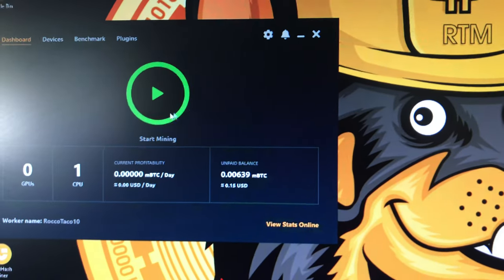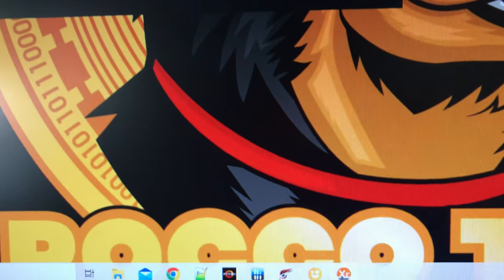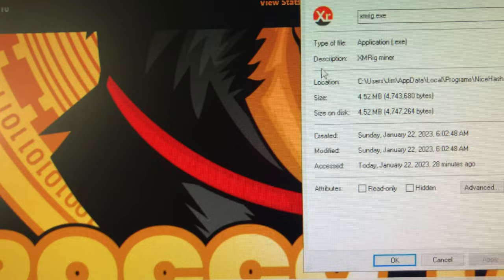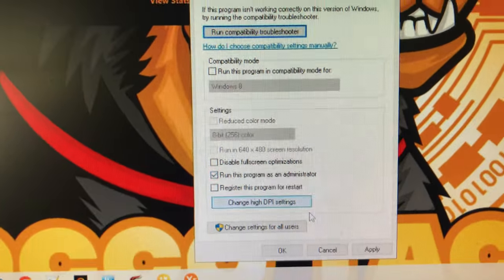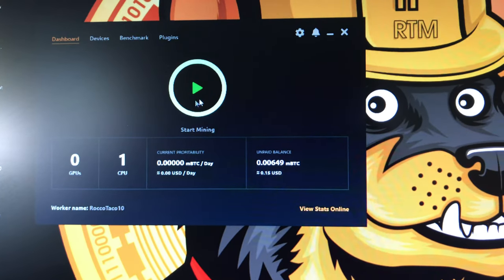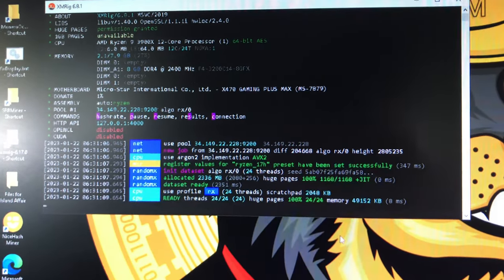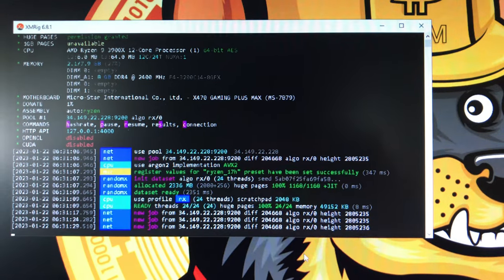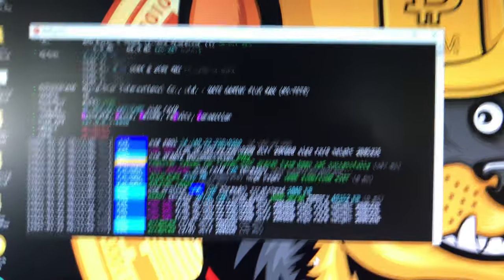How To Increase your CPU NiceHash Hashrate Part Deux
- 750W Power Supply
- 750W Server Power Supply Kit (656363-B21)

✅  Laptop Mining
- Lenovo Legion 5 1660 Ti GPU

Tip Jar Addresses:
► ETH:  0x3e45ccFd88fe3E5cA0c53A187b73C46f7358C025
► BTC:  bc1qwn0mye0jqj77m3wmrhj5sfaxcn8aca9rccw0cd